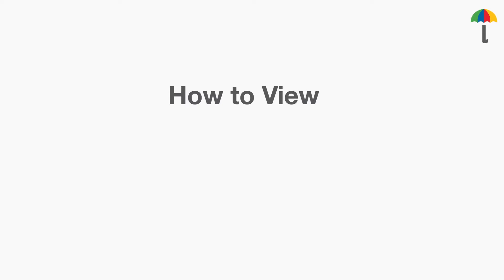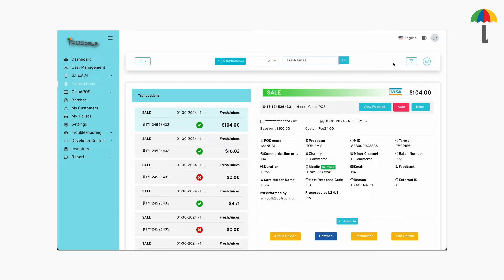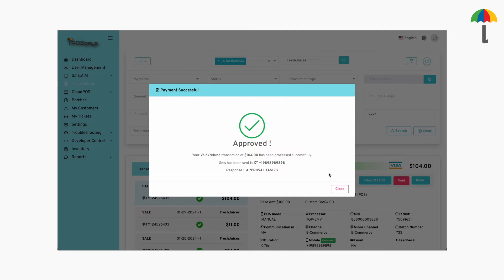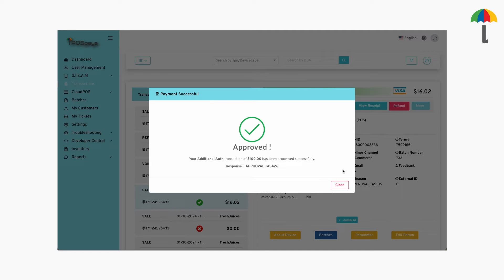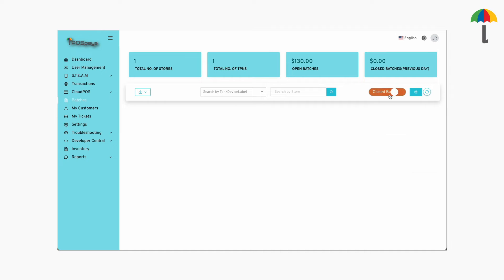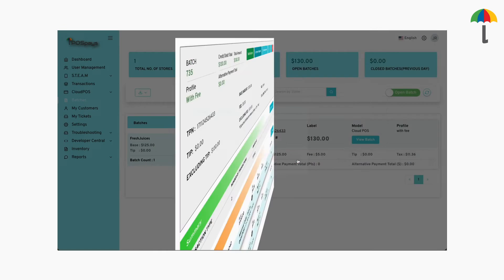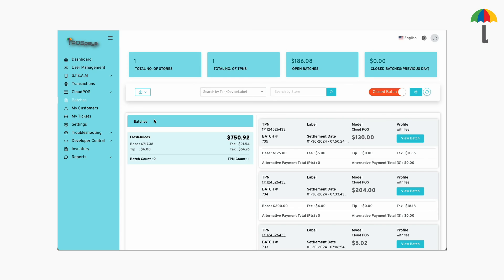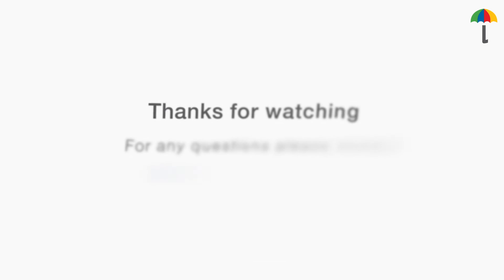How to View Transactions, Batches, and Reports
This video is to educate iPOSpays merchants on how to view transactions, batches, and reports.